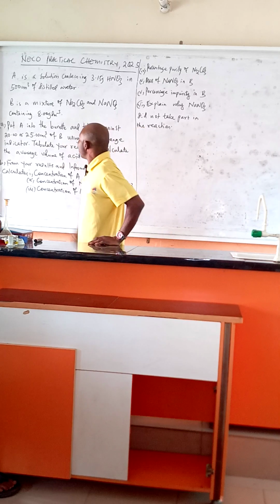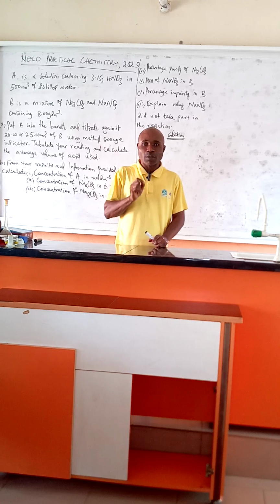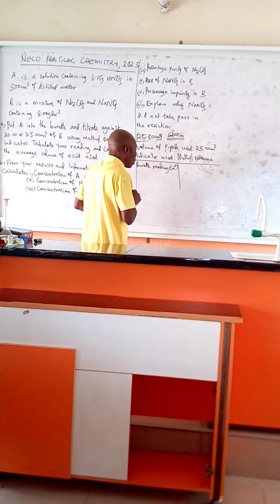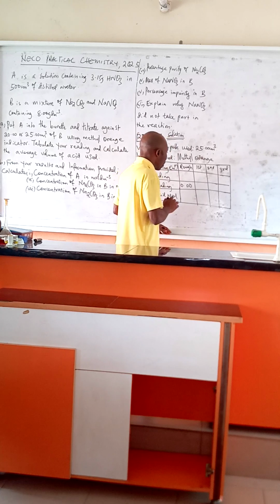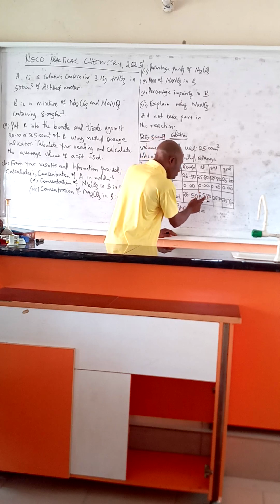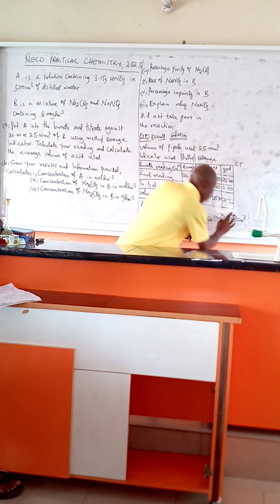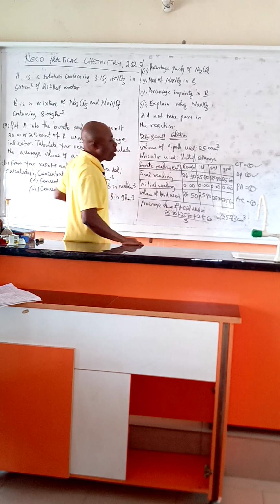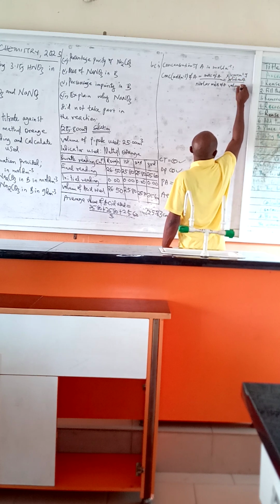NECO Practical Chemistry, 2025. Question No 1(Volumetric Analysis)